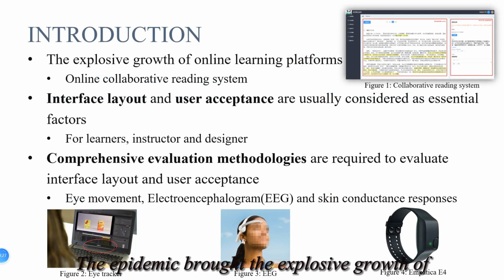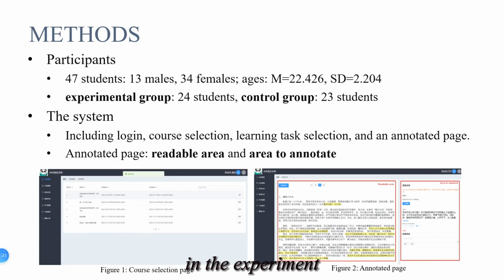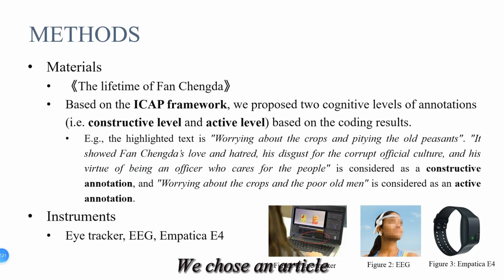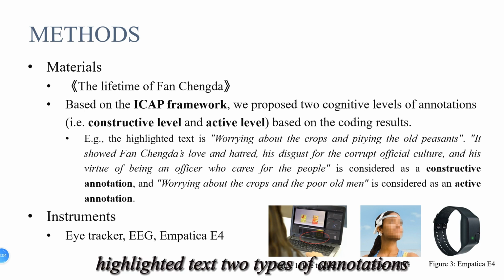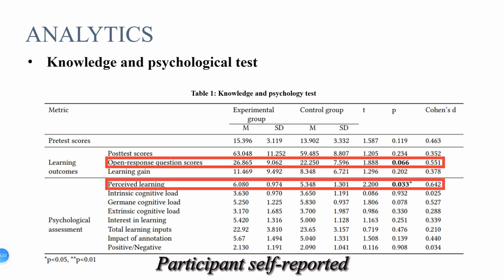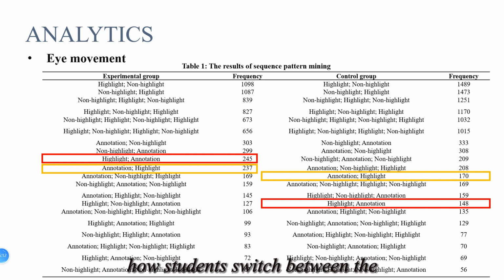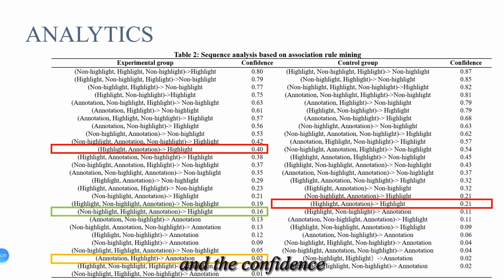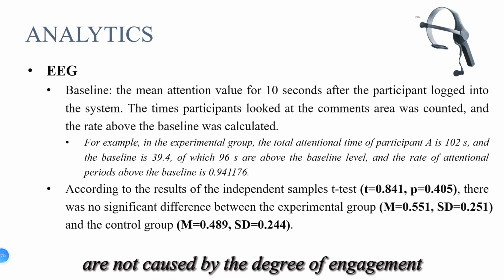Evaluation of a collaborative reading annotation system through multimodal data analysis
Lili Liu, Lishan Zhang, Yan Shu, Shuwen Wang, Han Wu, Min Xv

Session: Case Study Education

Technological advances and the explosion of epidemics have contributed to a surge in the number of online learning platforms. Because single modal data is often not enough in evaluating the usability of interface interaction design for online learning platforms and multimodal data (eye movement, Electroencephalogram, skin conductance response) with advanced sensing technologies provide new possibilities to address this issue, this case study explores how multimodal data can be used to evaluate the interface design for our self-developed collaborative reading system. The results of our randomized between-subject experiments showed that, from eye movement analysis, constructive-level annotations prompt students to allocate more attention to the annotation area than active level annotations and facilitate the transition between the annotation and reading areas. From EEG data analysis, all the students stayed high concentration levels no matter the types of annotations they were reading. From SCRs analysis, although no significant difference in the level of excitement between experimental conditions was identified, students showed great individual difference within the same conditions. This study illustrated how multimodal data can be applied to interface design evaluation.